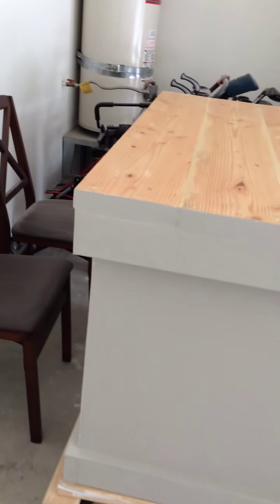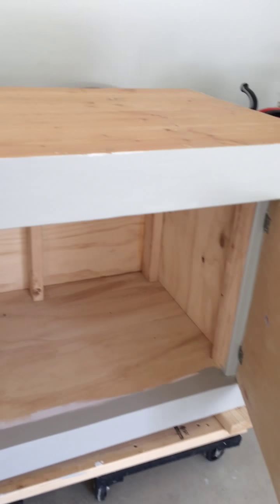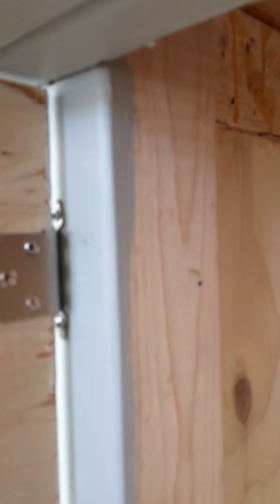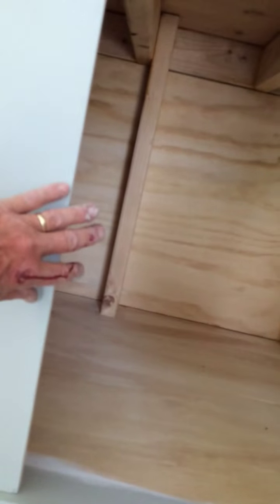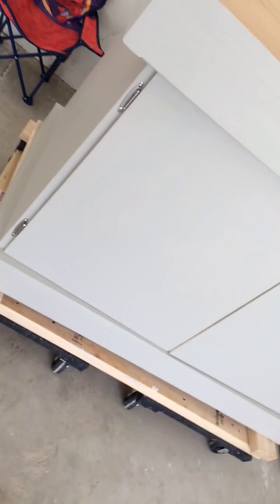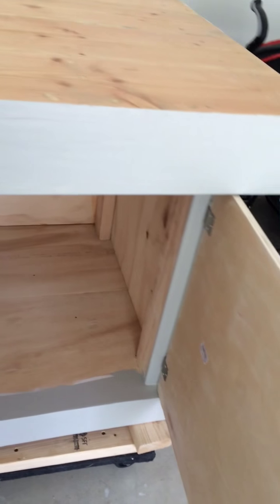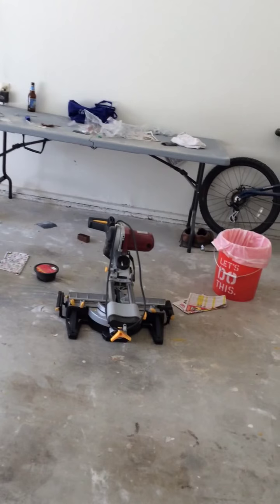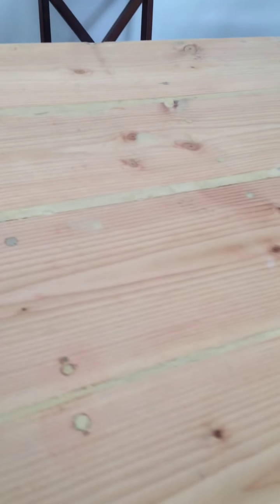Tool bench papa built for Jason